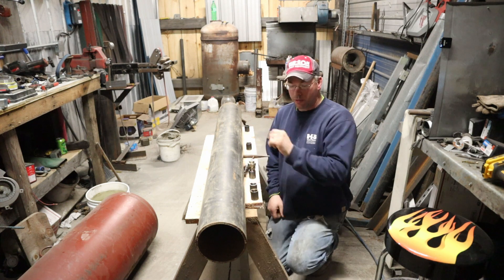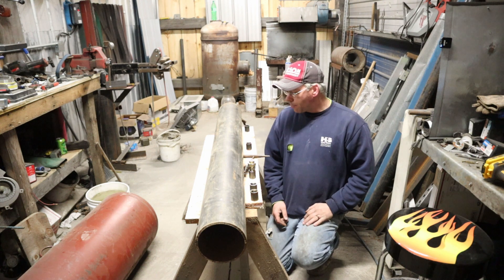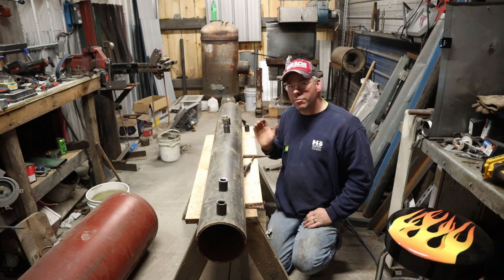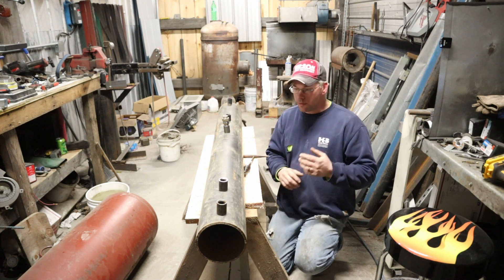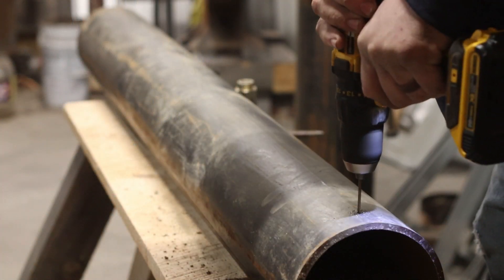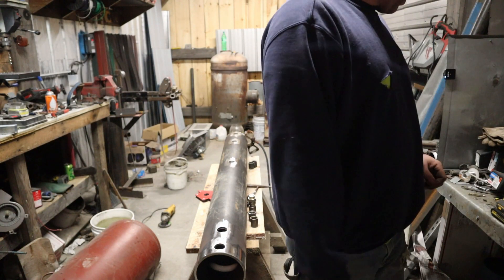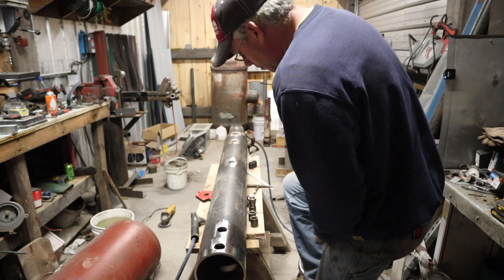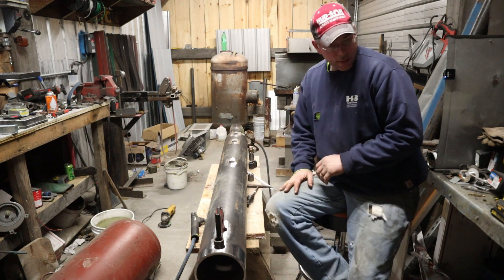DIY Hydraulic Tank For The Cheapskate: Super Forge Press Build Part 5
Moving along on our forge press build with the building of the hydraulic tank.  This tank is a little bit oversized but that will aid in keeping the oil cooler for extended run times.  We also have our electric motor for the hydraulics and I am hoping that the next video we will be installing the hydraulic cylinders for the the H frame portion of the press.  So far this build has been fun and a good test of my fabrication and design skills.